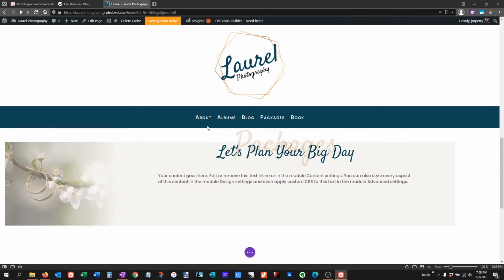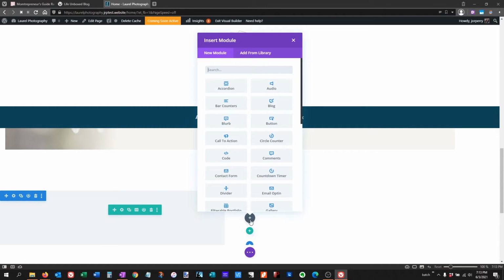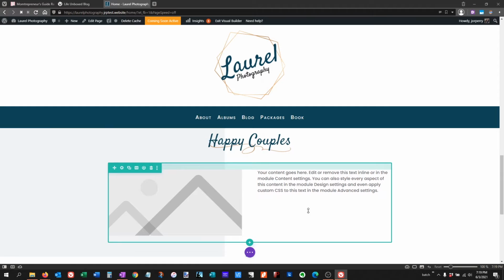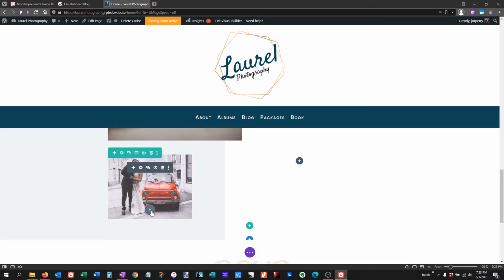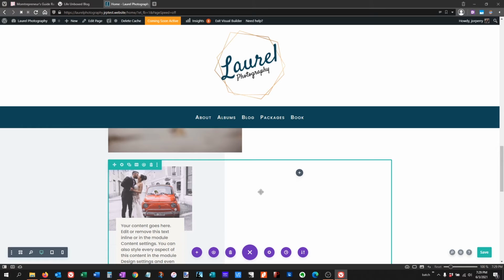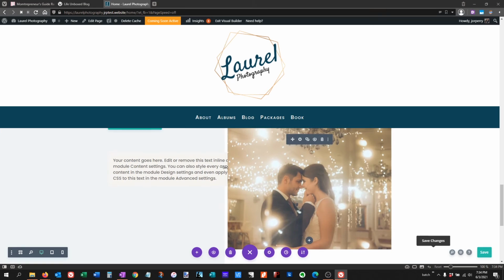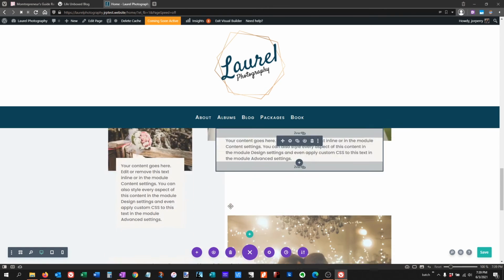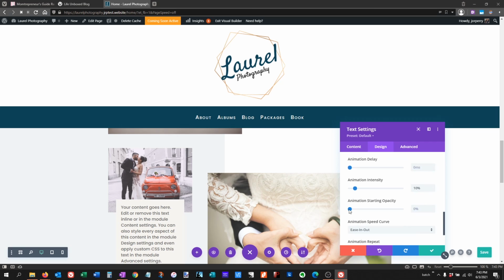How to Create a Website for Beginners (Part 8): Adding Reviews And Testimonials With The Divi Theme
Description
Welcome back to part 8 of how to create a website for beginners. We are continuing designing the homepage of the photography site. The focus is building a website for a wedding photographer. Today we talking about adding a review or testimonial section with the Divi theme. We will be designing image module and text module, adding animation to the text module and image module, and touching on the z index all in the Divi Theme.